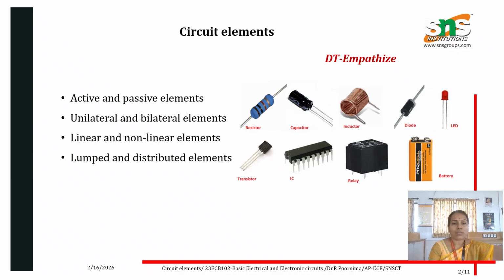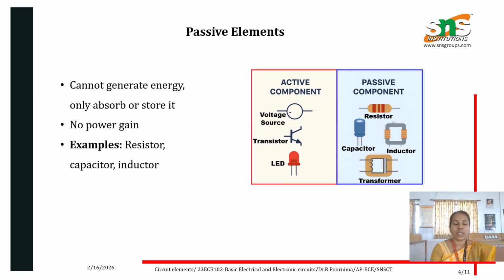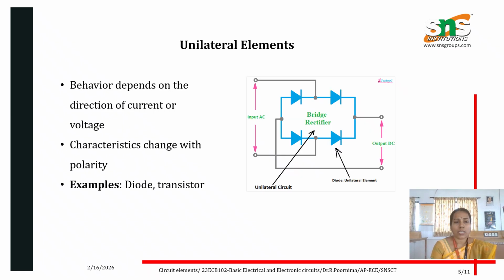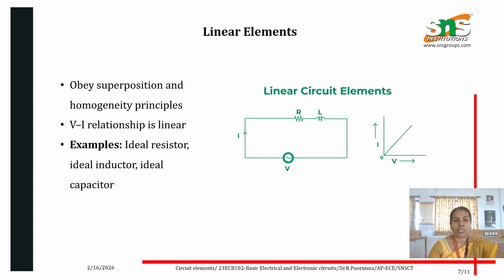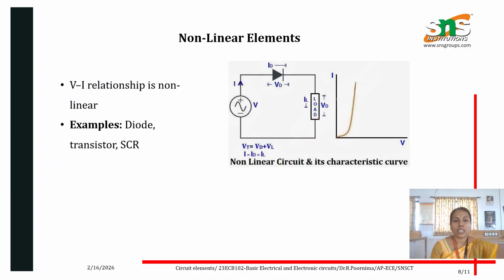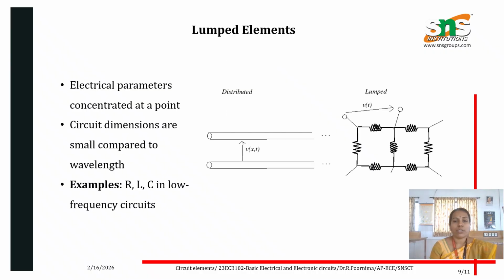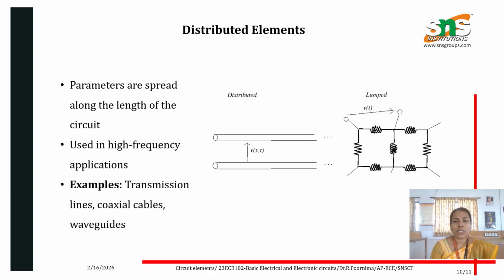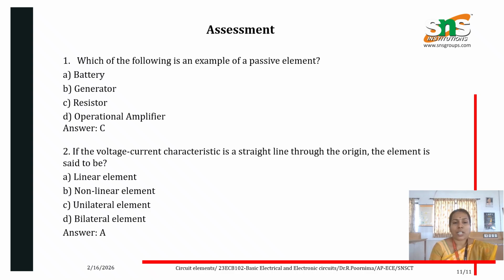Circuit elements | BEEC | SNS Institutions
In this video, types of circuit elements are discussed. Circuit elements are the fundamental, indivisible building blocks of electrical circuits, categorized by their behaviour, energy handling, and current-voltage relationships. The primary classifications are active elements (generate energy, e.g., batteries, transistors) and passive elements (consume/store energy, e.g., resistors, capacitors). Other types include linear/non-linear, bilateral/unilateral, and lumped/distributed elements.